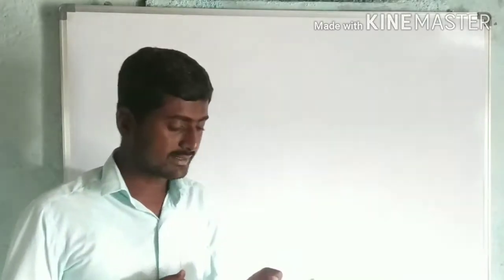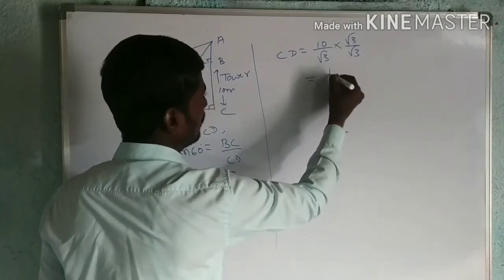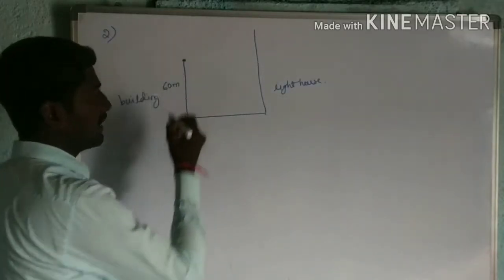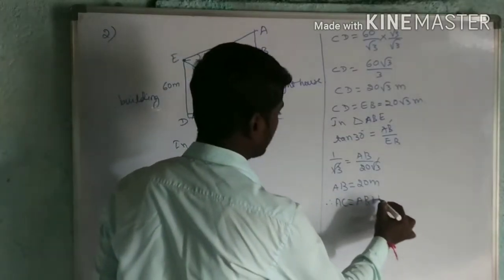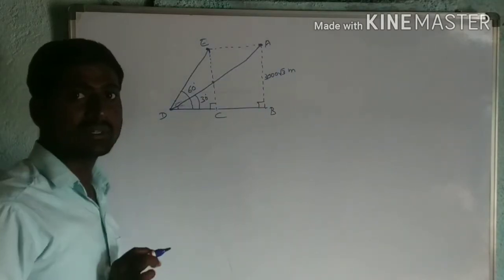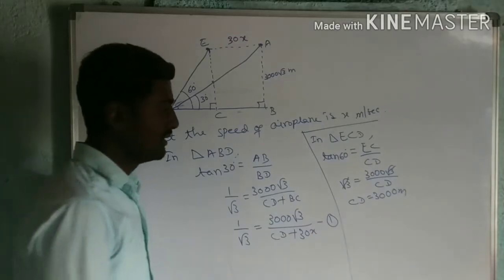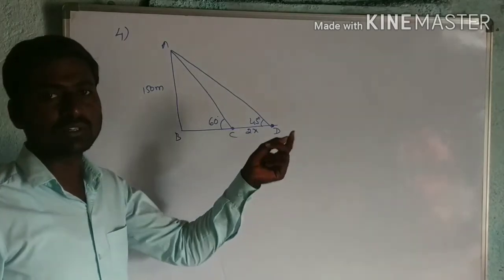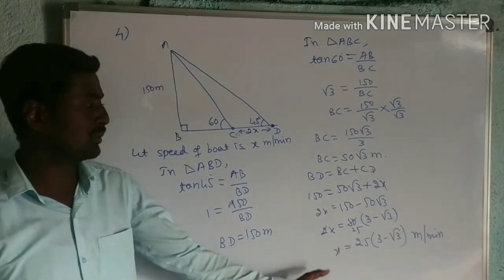28 August 2020